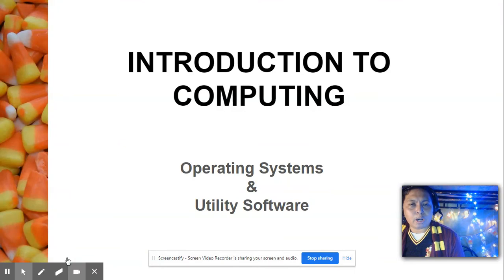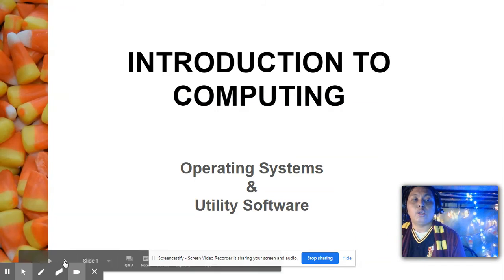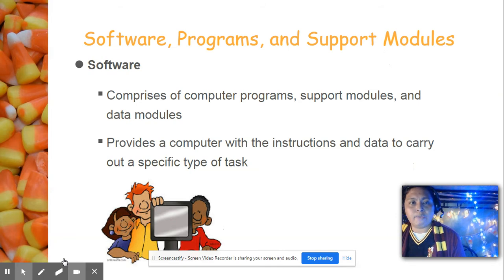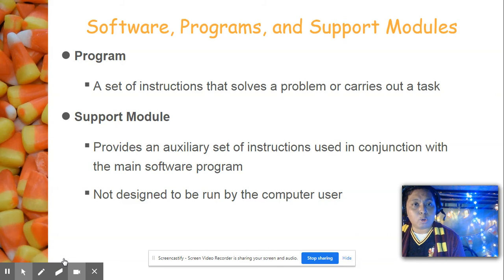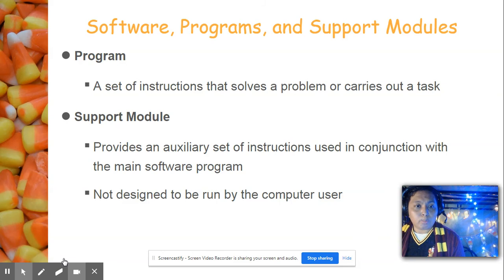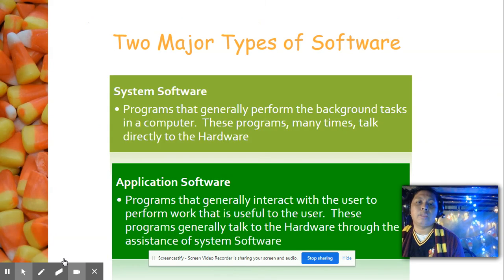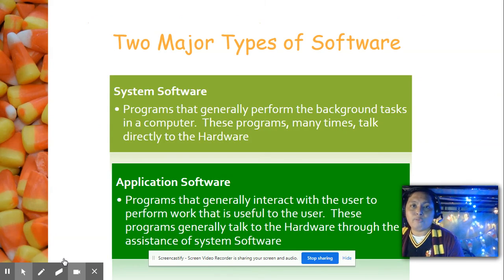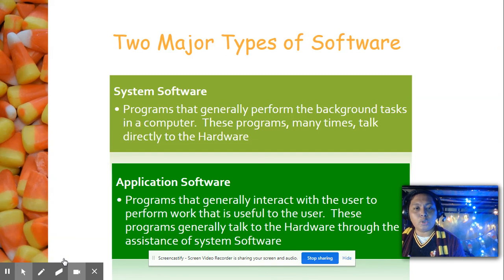Module 3: Computer Software Part 1